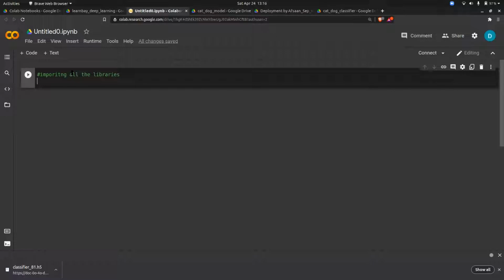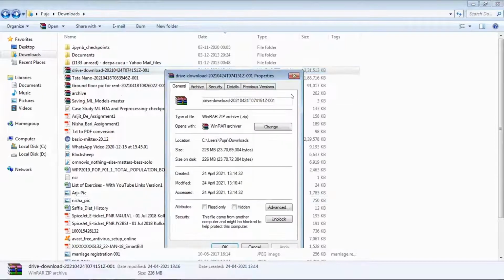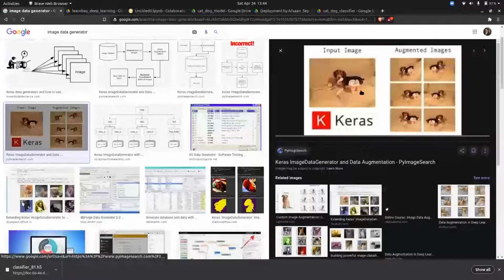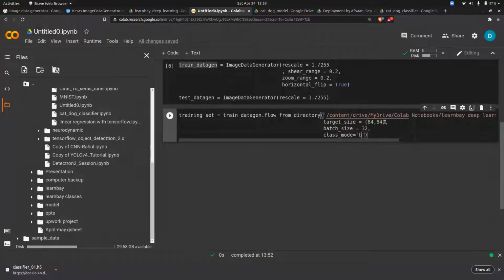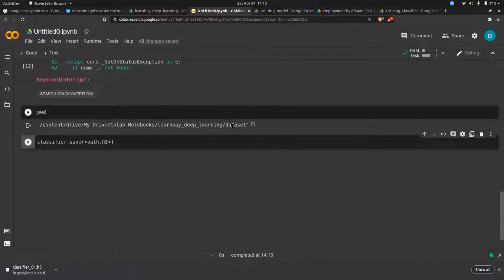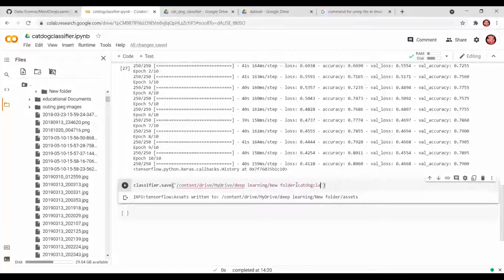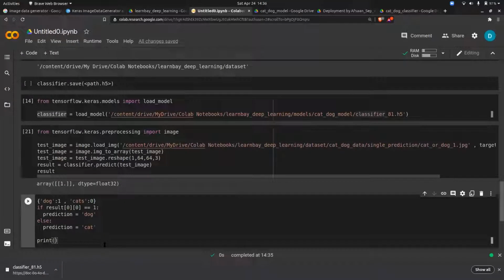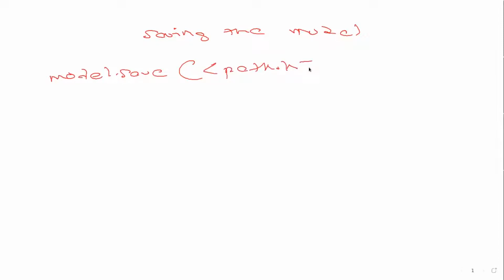Catdog Classifier | ML Model Deployment | Day 09| ML tutorial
When it comes to machine learning and computer vision algorithms, the CIFAR-10 dataset is a collection of images that is frequently used to train them. It is one of the most widely used datasets in machine learning research, with over a million records. The CIFAR-10 dataset contains 60,000 32x32 color images divided into ten different classes, totaling 60,000 images.